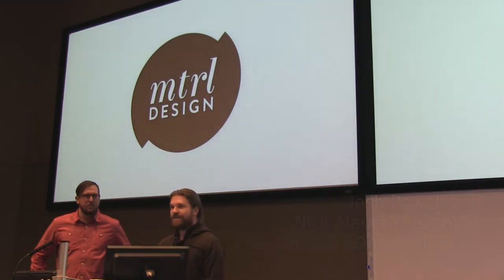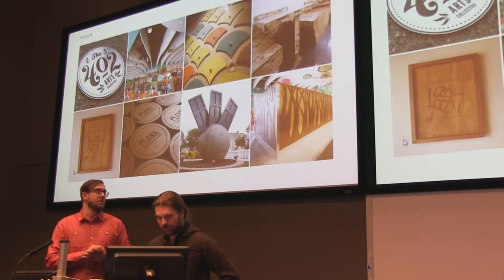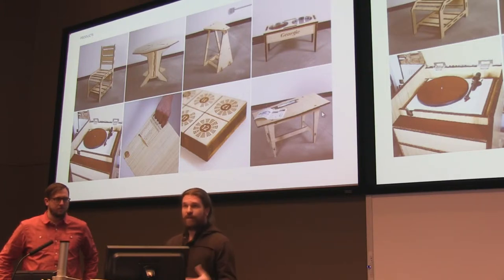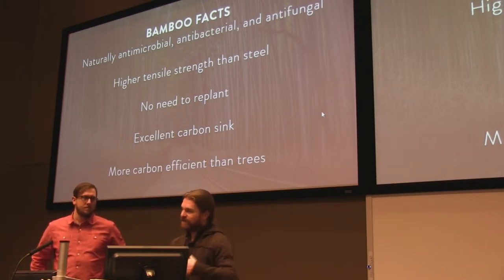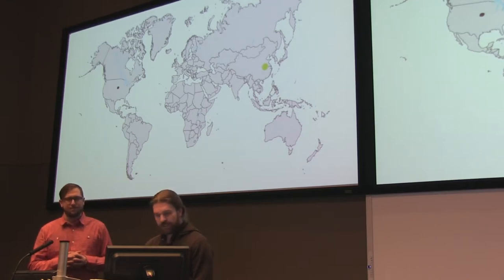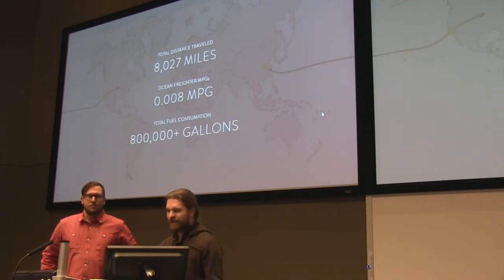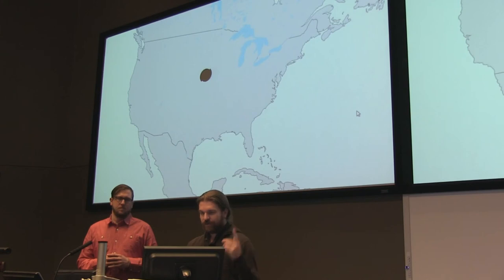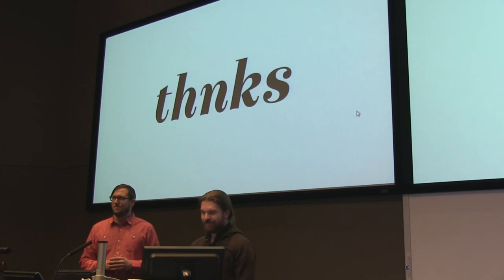MTRL Design - Josh Powell and Nick Mauer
Josh Powell and Nick Mauer from MTRL Design present at 1 Million Cups Omaha-Lincoln.